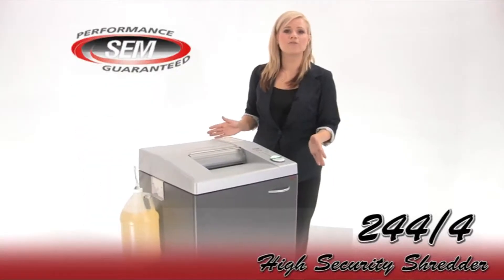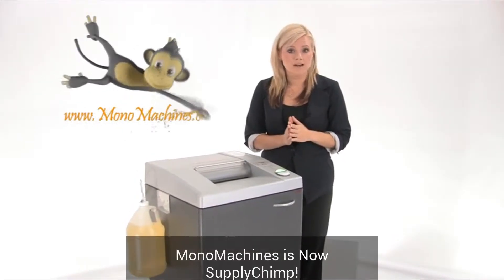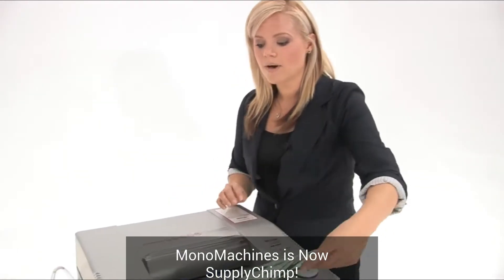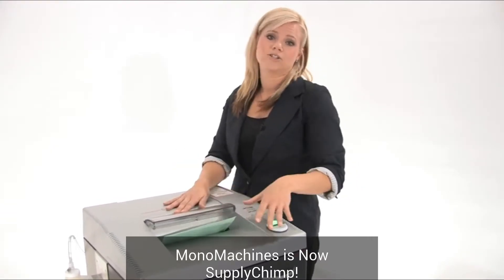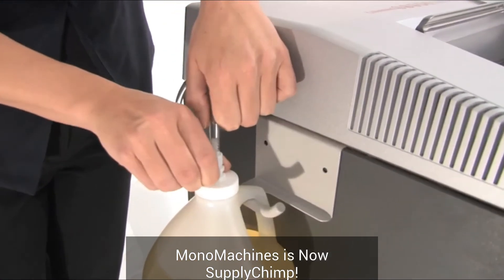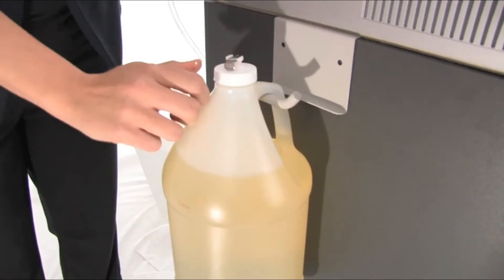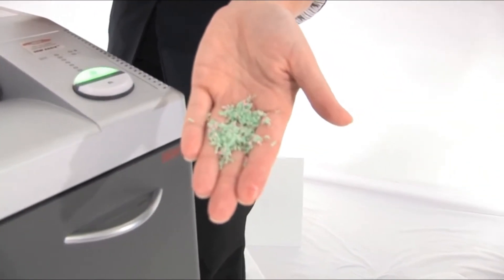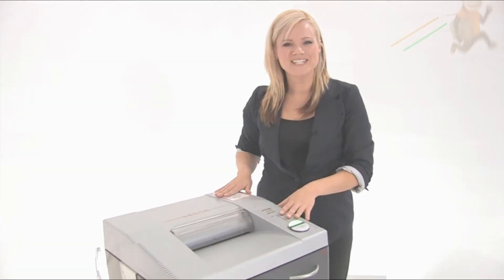SEM Model 244 4 NSA Listed High Security Shredder